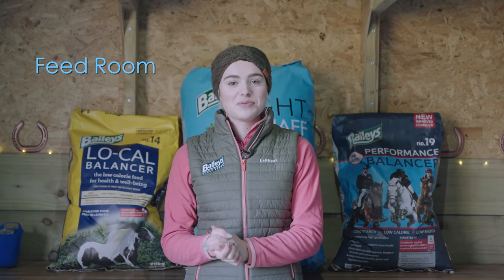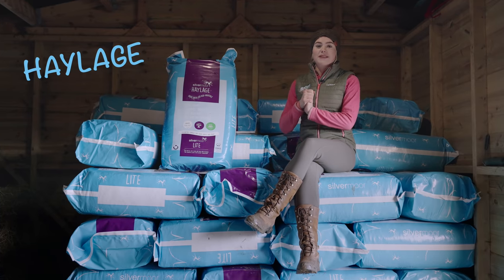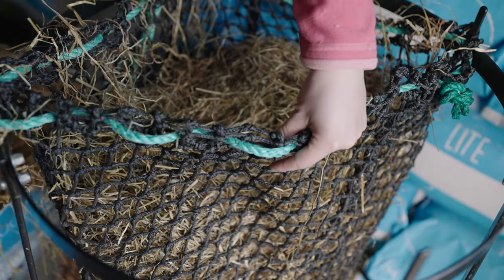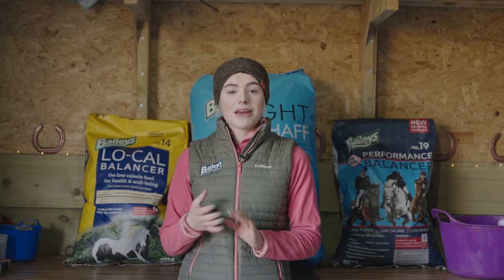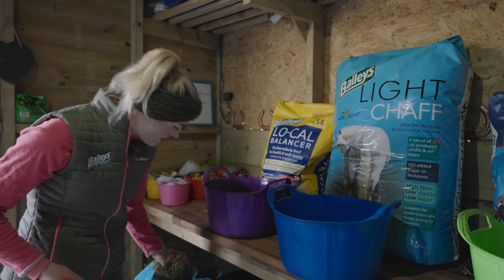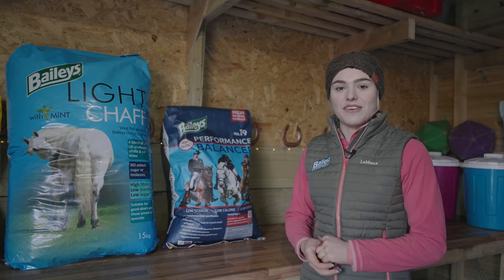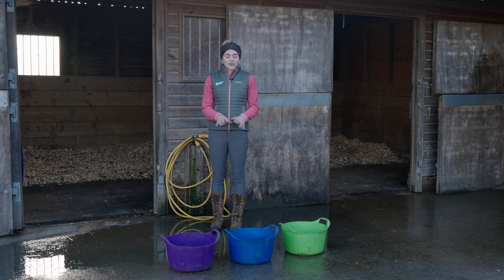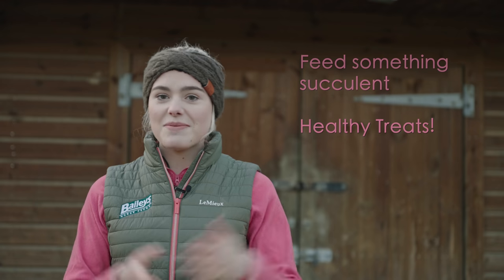All About Feeding Your Horse! Beginners Series AD | This Esme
Animals
Casper 15hh 2006 white grey Connemara
Mickey 13hh 1999 cream Irish pony